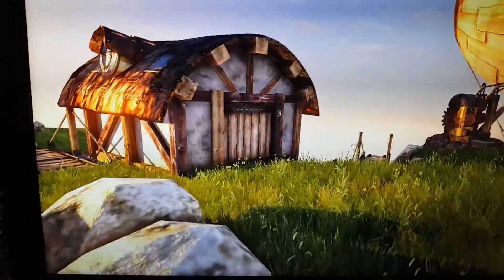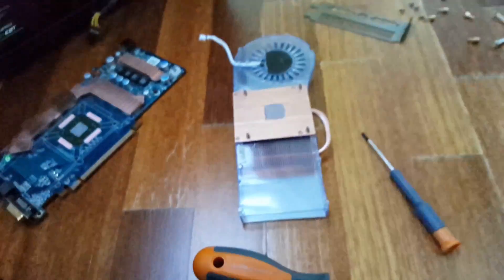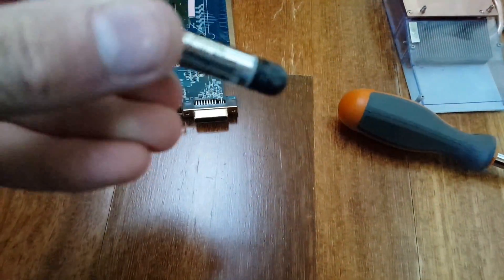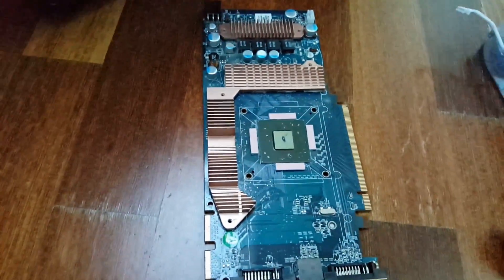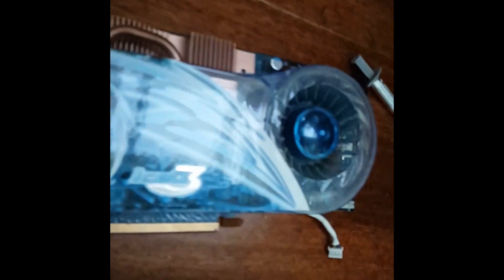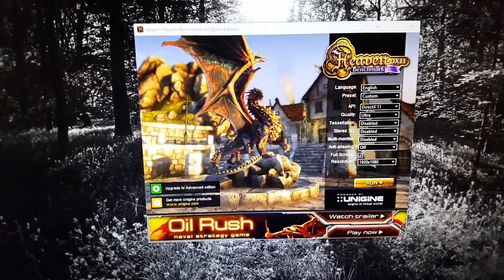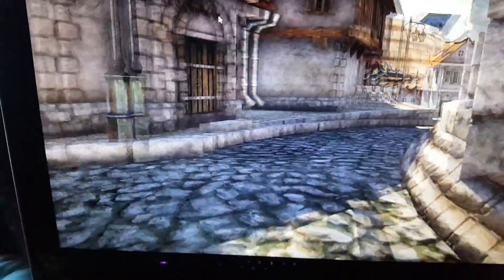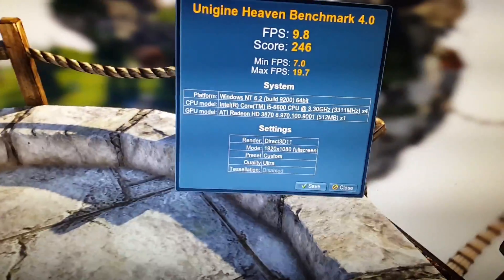Replacing Thermal Paste on Old GPU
Is it worth my time? Replaced the thermal compound on an ATI Radeon hd 3870. Thanks to Seath for making my intro and supplying the GPU.